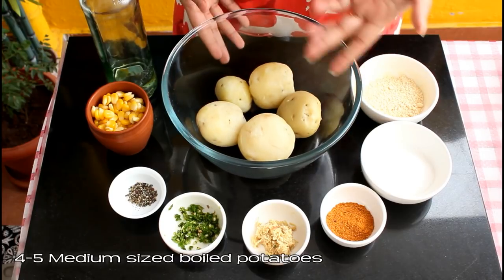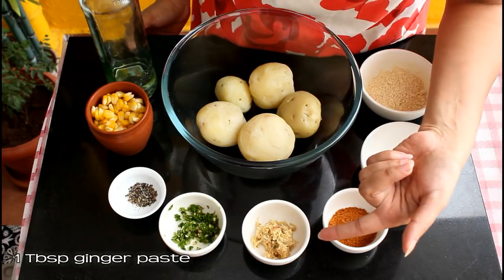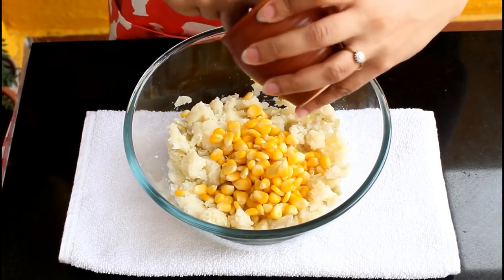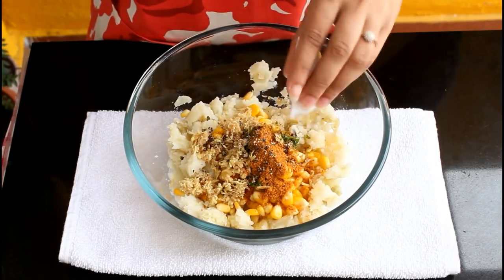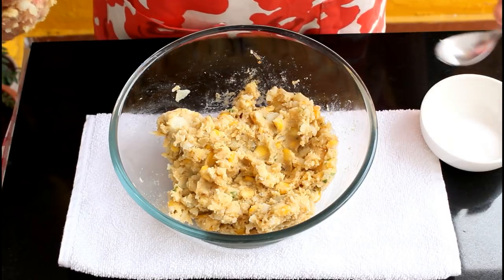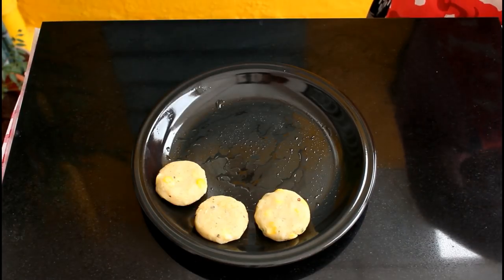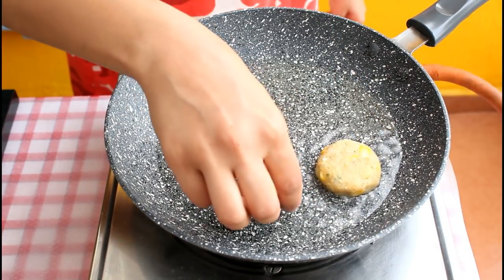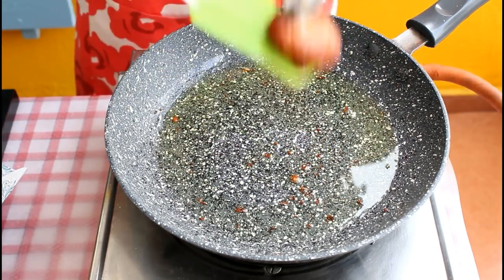Corn Aloo Tikki | Sweetcorn Potato Cutlet | Corn Aloo Kabab ~ The Terrace Kitchen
Quick and easy corn aloo tikki recipe you would fall in love with! We had few guests at home when we shot this video and all the tikkis were gobbled up in no time. I hope you like this recipe too. Enjoy!

[PRODUCTS USED]

[INGREDIENTS]
- 4-5 Medium sized boiled potatoes
- ½ Cup boiled sweetcorn
- 1 Tbsp ginger paste
- 1 Tsp green chilli paste
- ½ Tsp crushed black pepper
- 3 Tbsp besan (roast besan for 2-3 min)